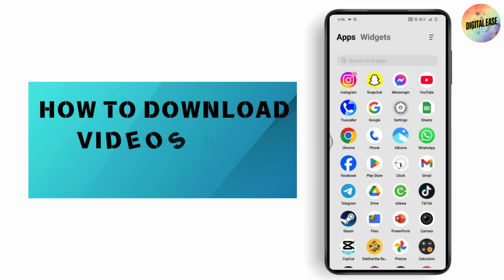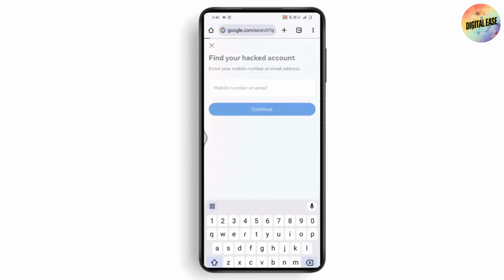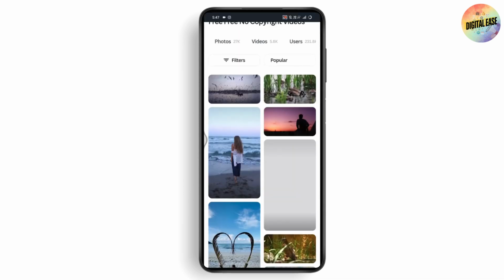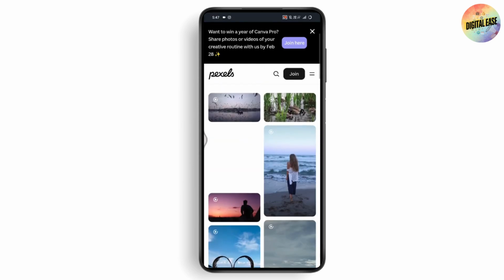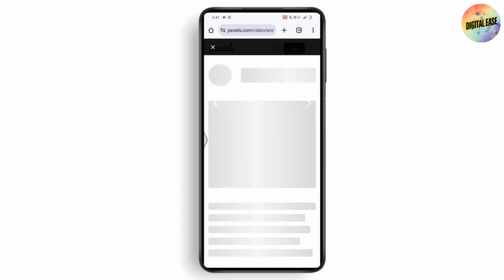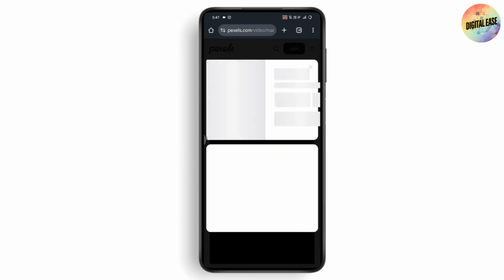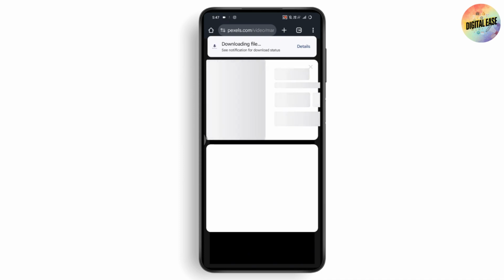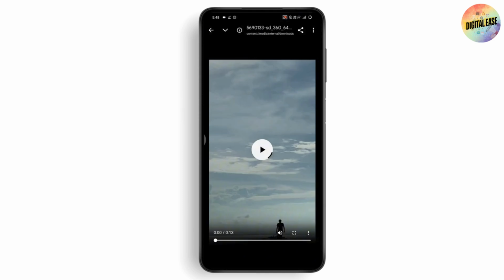How To Download Videos From Chrome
Download any video from Chrome Android
How do I download a video from a website in Chrome?
How do I download a video directly from Google?
how can i download video from chrome
how do i download video from chrome

Welcome to this step-by-step guide on how to download videos from Chrome! In this video, we'll show you an easy way to save videos directly from your Chrome browser to your device.

0:00 - Introduction
0:12 - Opening Chrome and Searching for a Video
0:26 - Long-Pressing the Video to Access the Download Option
0:40 - Selecting the Download Button on the Bottom Right
0:52 - Choosing the Video Size and Confirming the Download
1:00 - Accessing the Downloaded Video from the File Manager
1:08 - Conclusion